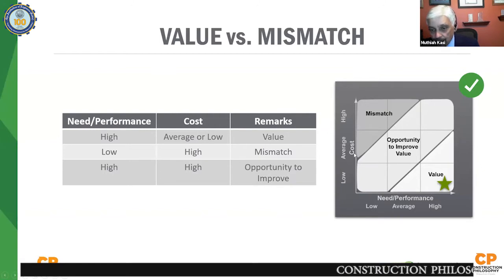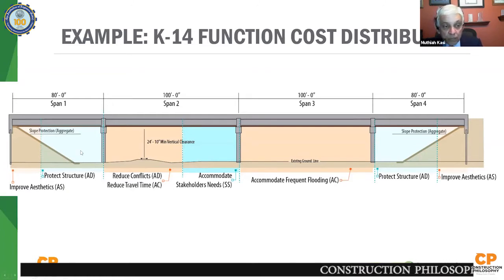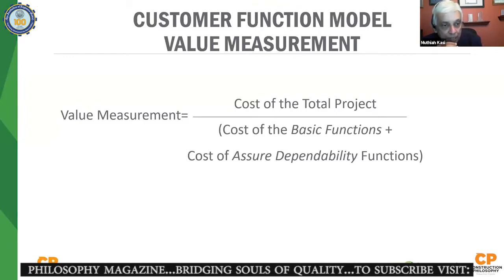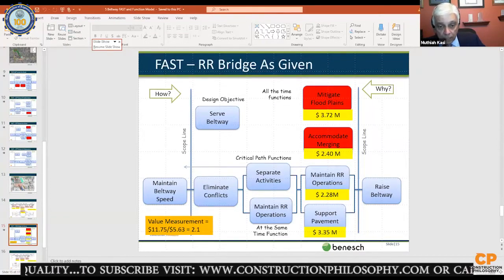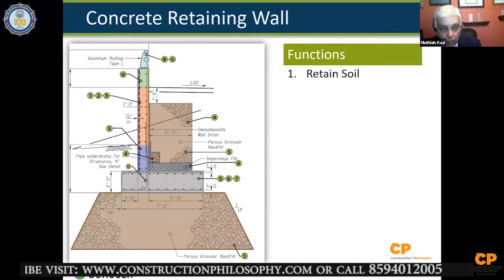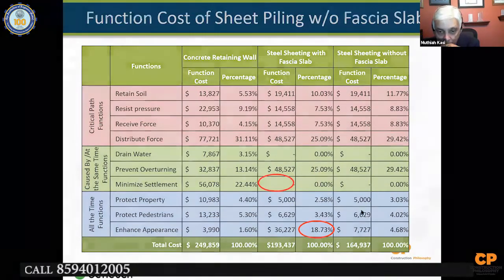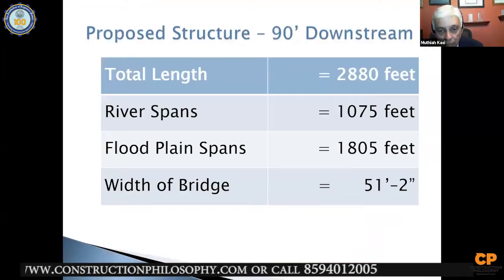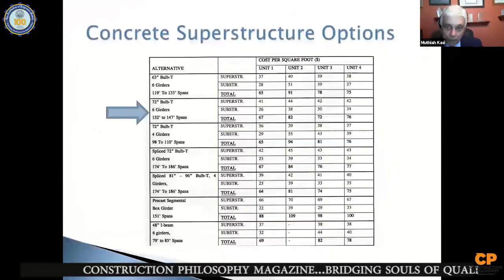"Construction Economics":SESSION 2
"Construction Economics"
FLASH COURSE :SESSION 2
Speaker:
Mr. Muthiah Kasi (PE, SE, CVS (Life), FSAVE, FINVEST)